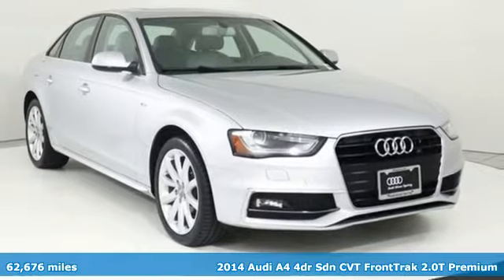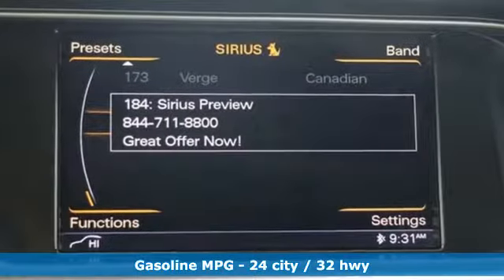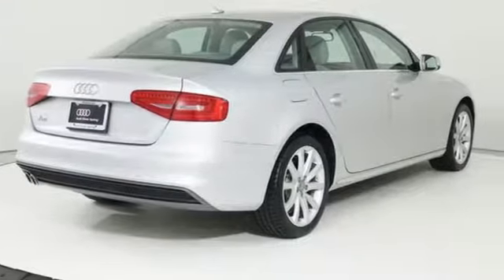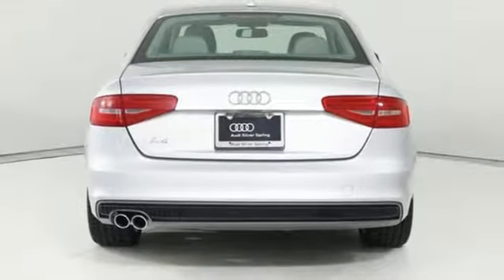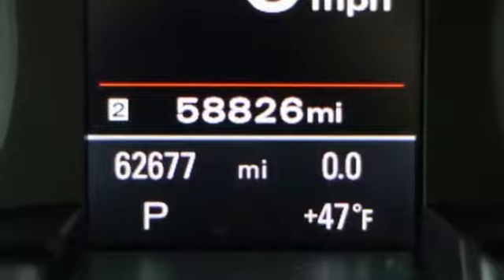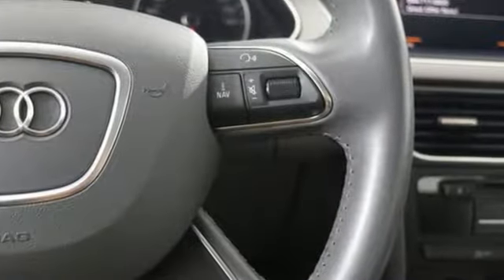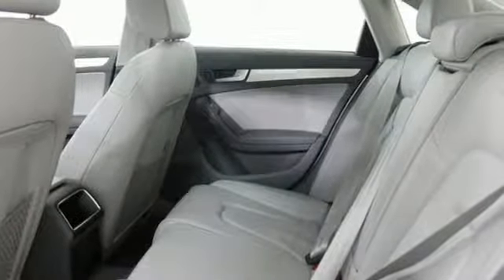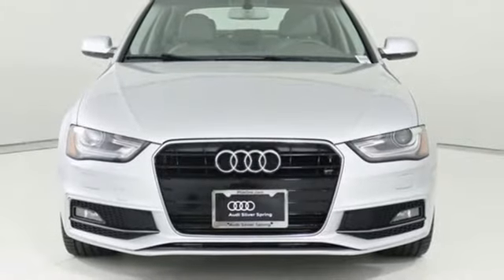Used 2014 Audi A4 Silver Spring MD Washington-DC, MD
Year: 2014
Make: Audi
Model: A4
Trim: 2.0T Premium
Engine: 2.0L 4-Cylinder TFSI DOHC
Transmission: CVT with Multitronic
Color: Silver
Interior: Gray
Mileage: 62676
Stock #: W81894A
VIN: WAUAFAFL1EN018993
A4 2.0T Premium FrontTrak CVT with Multitronic CVT with Multitronic, Gray w/Leather Seating Surfaces, 3-Step Heated Front Seats, Audi MMI Navigation, Audi Xenon Plus Lights w/LED DRLs & Taillights, Cold Weather Package, HDD Navi w/Voice Control, Power moonroof, Radio: 1 CD/DVD-Player & HD, S Line Exterior Kit, S Line Style Package, Wheels: 8.5J x 18" 10-Arm Dynamic Design.brbrOdometer is 4528 miles below market average! 24/32 City/Highway MPGbrBuy this Mileone Certified Pre-Owned vehicle with peace of mind! It comes with 12 month / 12,000 mile comprehensive-limited warranty! Carfax history report and Maryland State inspection have been checked too. Audi of Silver Spring goes to extraordinary lengths to only have the highest quality vehicles. We perform a rigorous 125 + point Inspection process, one of the most comprehensive in the industry. Every mechanical, electrical and safety system is checked to be in good condition. Call or click, and ask for the Internet Sales Team to receive an additional $200 off the Internet Price on this vehicle. Check out what customer's are saying about us Our Internet Value Pricing mission at Audi Silver Spring is to present Value Pricing to all of our customers. *See Dealer For Details*br*Your additional costs are sales tax, tag and title fees for the state in which the vehicle will be registered, any dealer-installed options (if applicable) and a $299 dealer processing fee (not required by law). Prices are subject to change, and prior sales are excluded from these offers. While every reasonable effort is made to ensure the accuracy of this information, we are not responsible for any errors or omissions contained on these pages. Please verify any information in question with the dealer.

Address:
3151 Automobile Boulevard